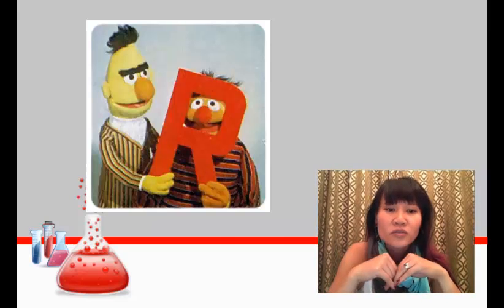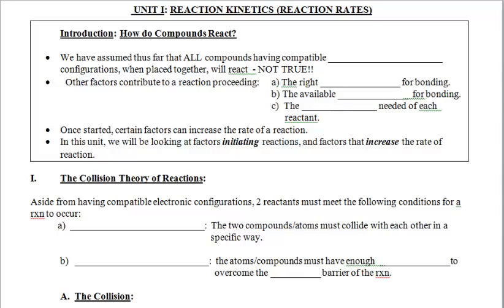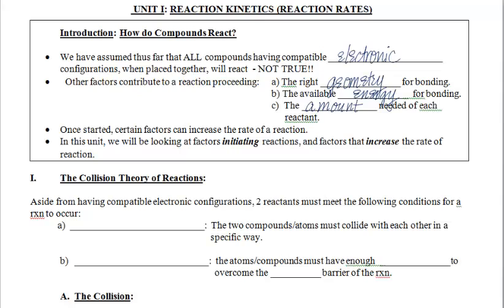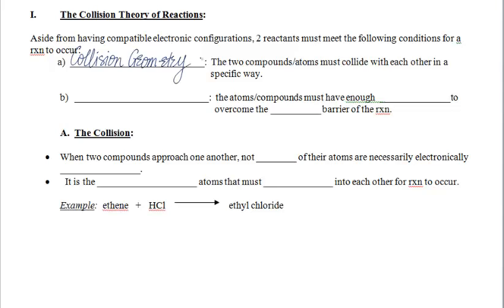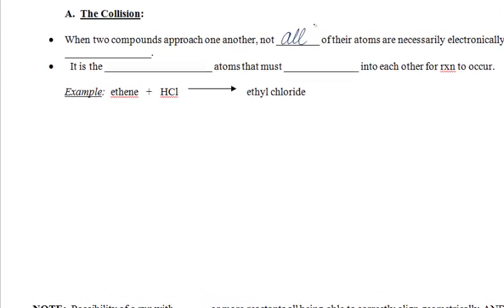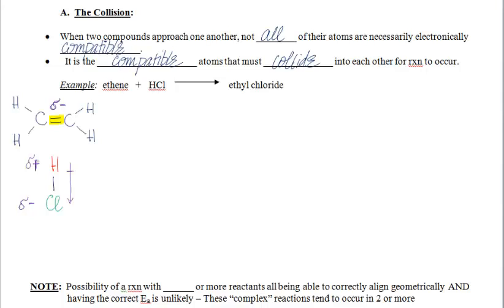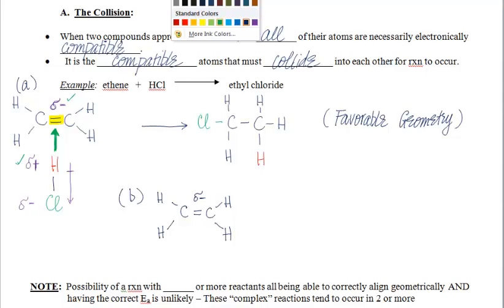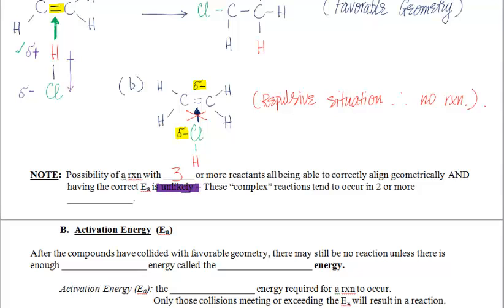Rates Intro Lesson Revised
Reaction Rates - Collision Geometry